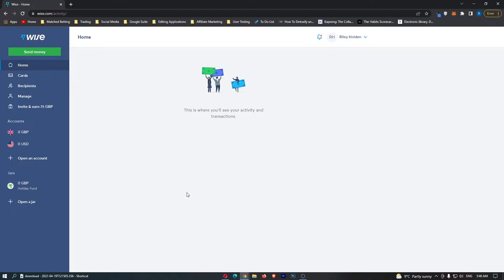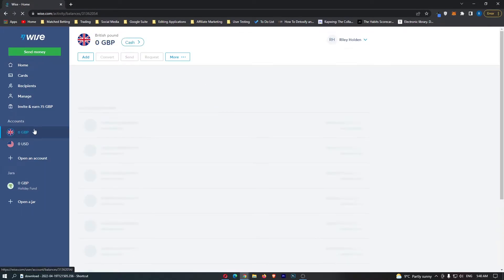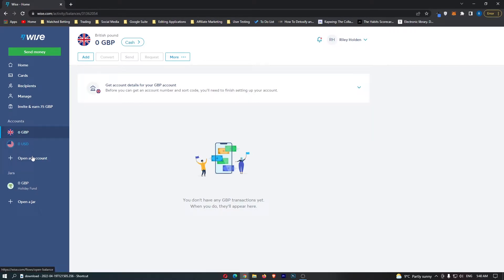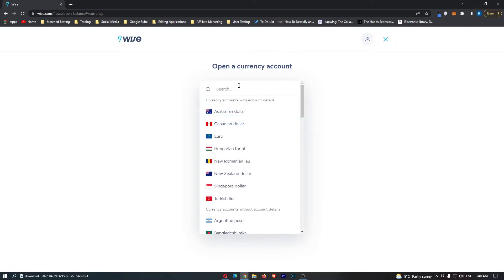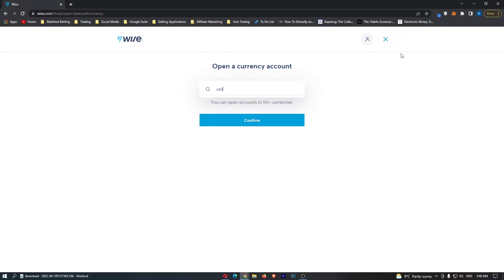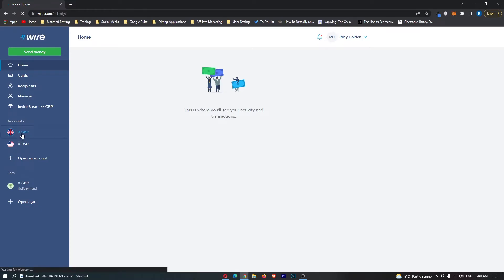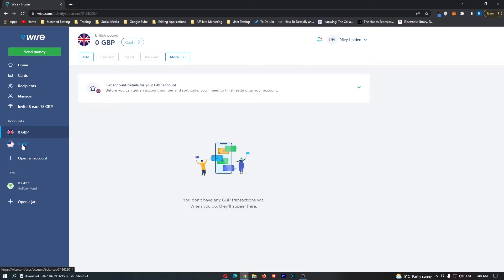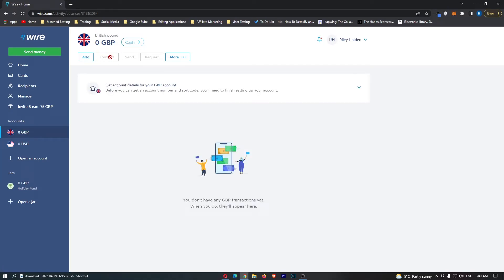How To Convert GBP To USD on Wise (TransferWise)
In this tutorial I will show you How To Convert GBP To USD on Wise (TransferWise)